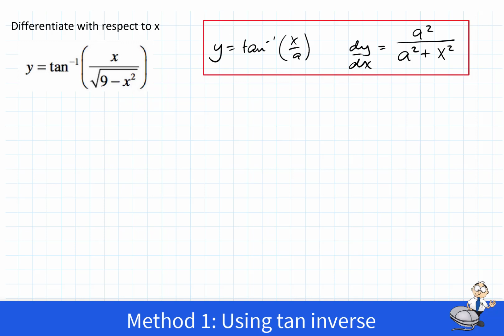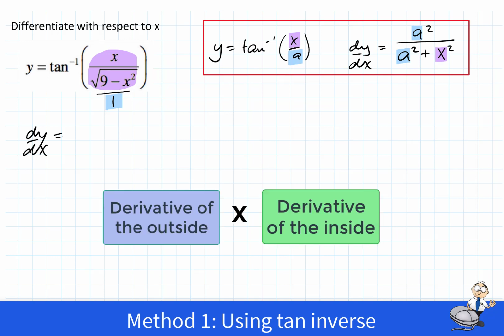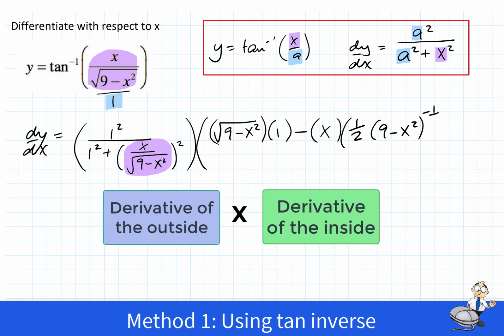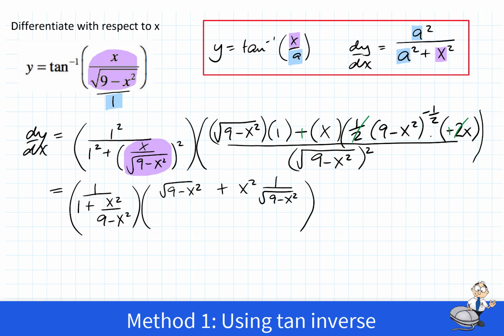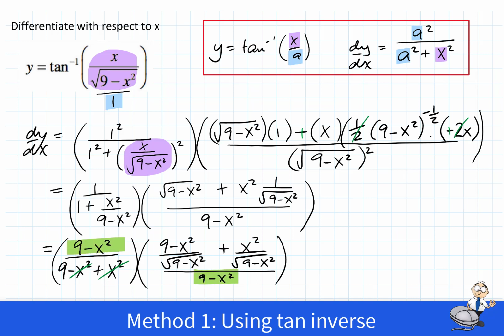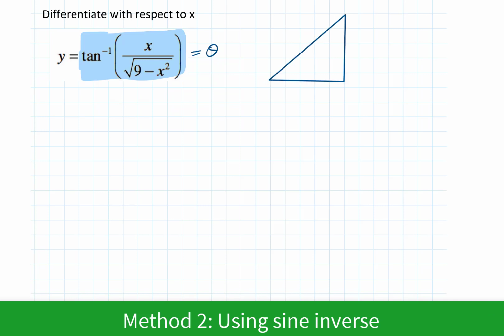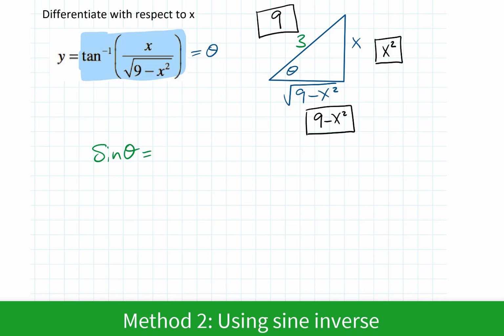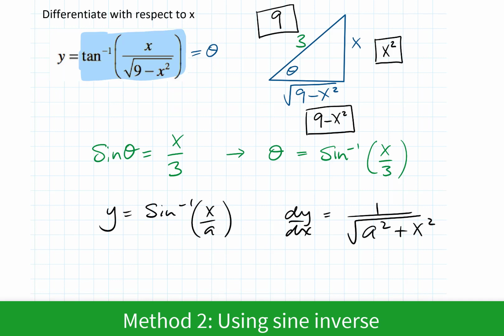Differentiaton 1 LCHL eg. 7.3 Inverse trig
Derivatives of inverse trigonometric function using two approaches
LCHL Maths